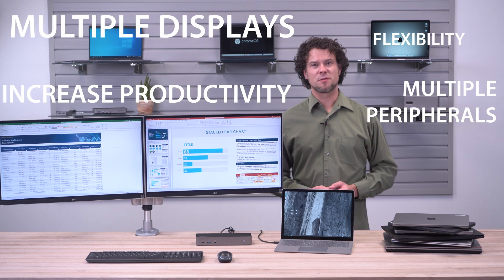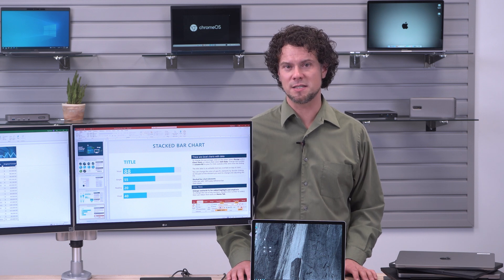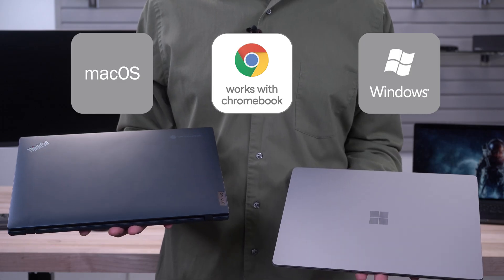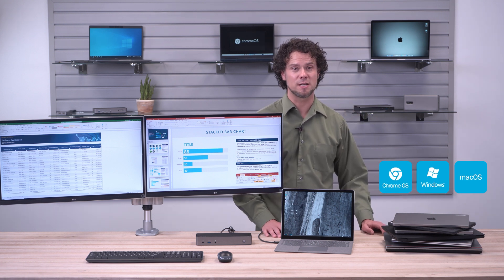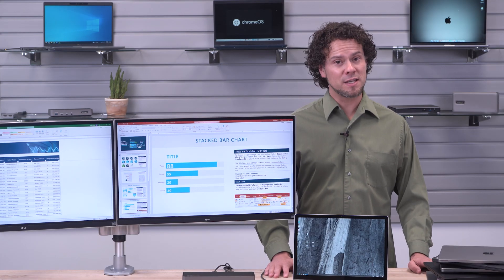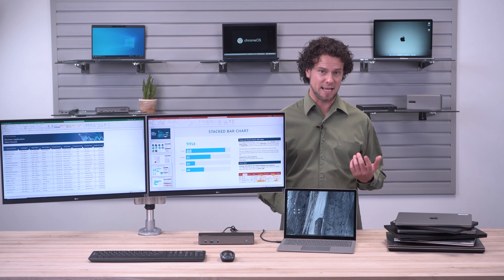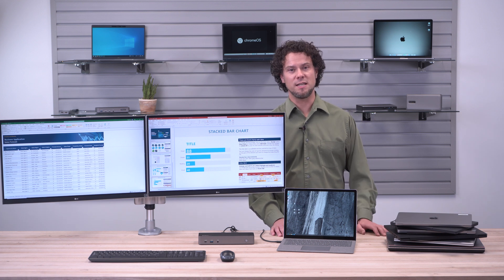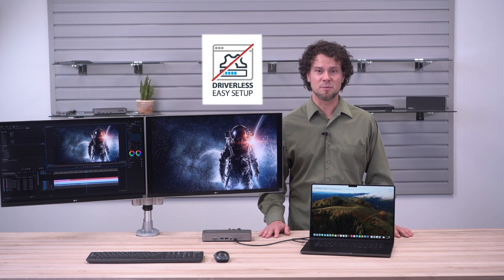How to Select the Right Docking Station | StarTech.com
Guaranteed Compatibility
Universal docks simplify deployments by providing compatibility with any hardware or OS platform, making them ideal for standardizing on one dock in mixed hardware or OS environments.

They are ideal for:
Hot desks / Hoteling
Mixed hardware deployments

GPU Performance Video
For demanding applications requiring performance video and connectivity options, performance docks are the ideal solution.

These docks leverage the laptop GPU and offer easy driverless setup.
Ideal for:
Media creation, CAD
Professionals requiring high performance multi-monitor video capabilities